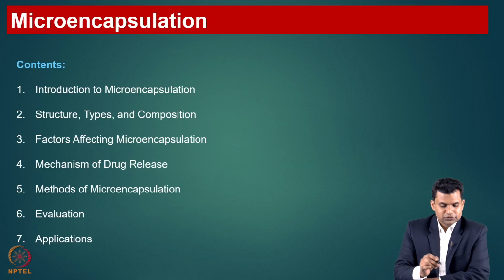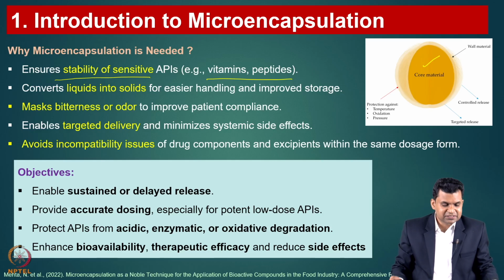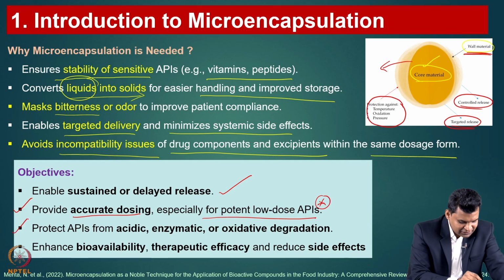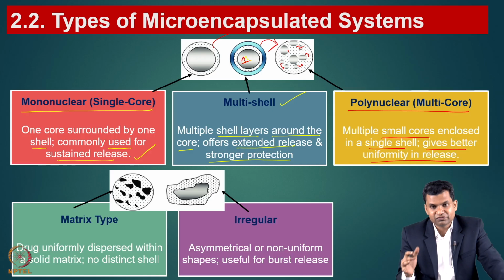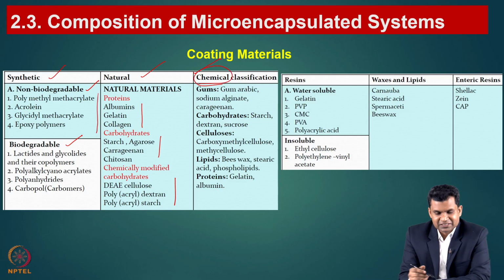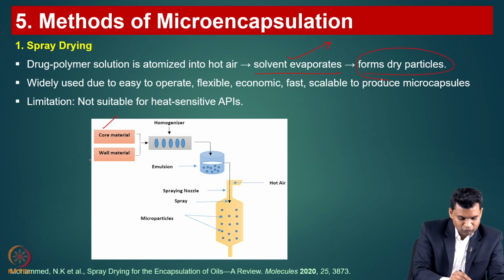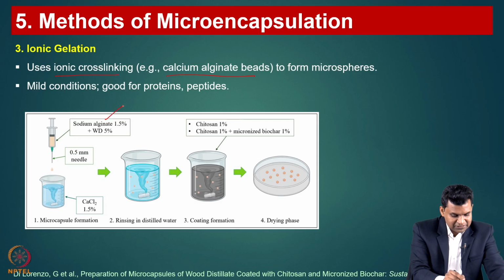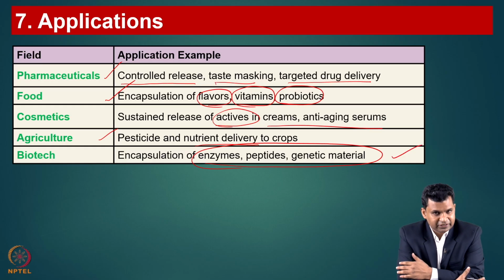Week 06: Lecture 30: Introduction to Microencapsulation